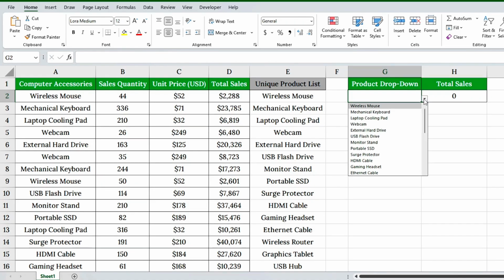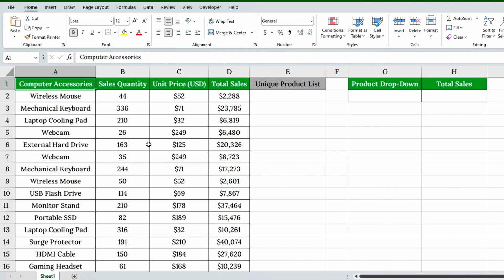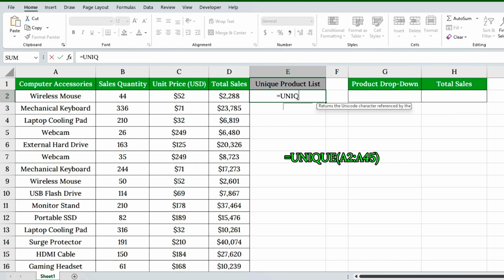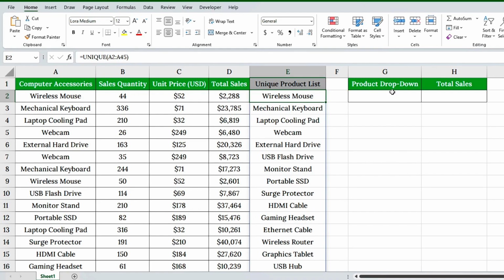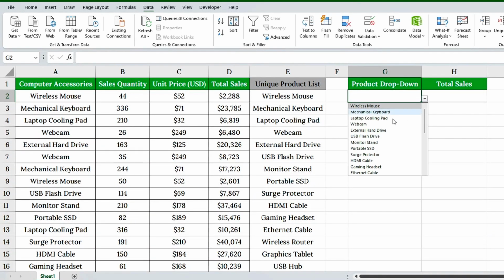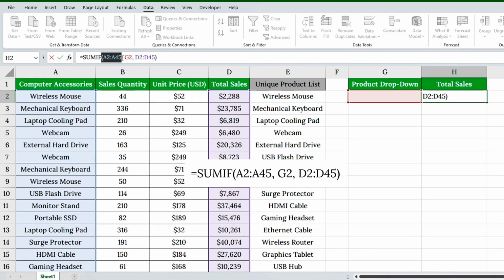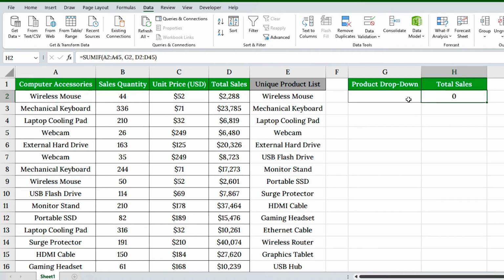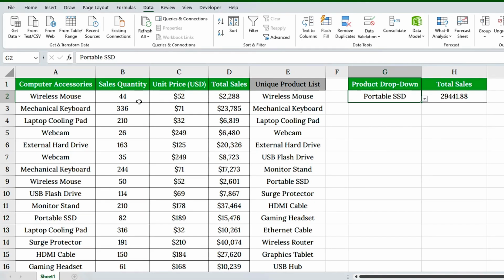Sum Sales by Drop-Down Selection in Excel : Dynamic Total!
🎯 How to Sum Values Based on Drop-Down Selection in Excel | Step-by-Step Excel Tutorial

Want to dynamically sum values in Excel based on a drop-down selection? In this easy, beginner-friendly tutorial, I’ll show you how to do just that—select a product like “Wireless Mouse” from a drop-down list, and Excel will instantly calculate the total sales for that product. No complex code, no VBA—just pure Excel magic using real data and simple formulas!

📌 In this video, you’ll learn:
→How to extract a list of unique product names using the UNIQUE function
→How to create a drop-down list in Excel using Data Validation
→How to use the SUMIF function to total sales based on the selected item
→Why converting your data to an Excel Table (Ctrl + T) helps keep formulas dynamic
→How to build a mini sales dashboard that updates instantly with user input

Whether you're building an interactive Excel report, a sales dashboard, or just want to work smarter with formulas, this tutorial is packed with practical steps and time-saving Excel tricks.

📊 Perfect for:
Excel beginners & intermediate users
Sales analysts, office professionals, and students
Anyone wanting to create dynamic Excel sheets with dropdowns and formulas

🔧 Functions Used in This Video:
UNIQUE()
SUMIF()
Data Validation for drop-down lists
Excel Tables (Ctrl + T) for dynamic data